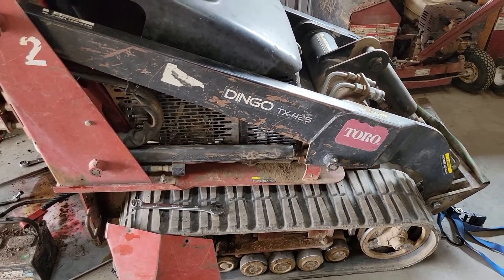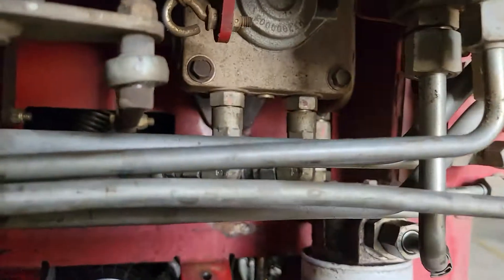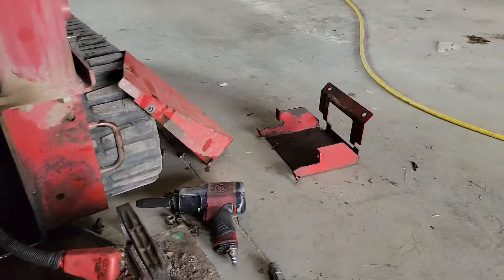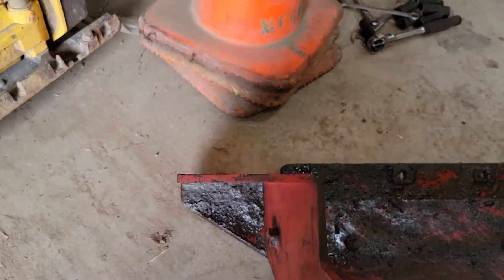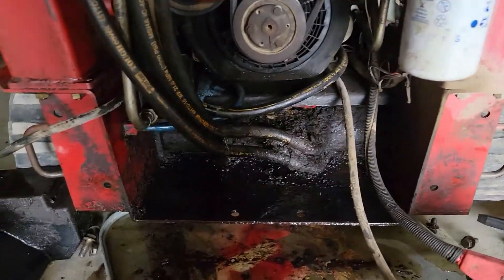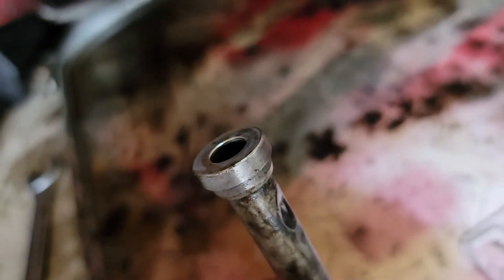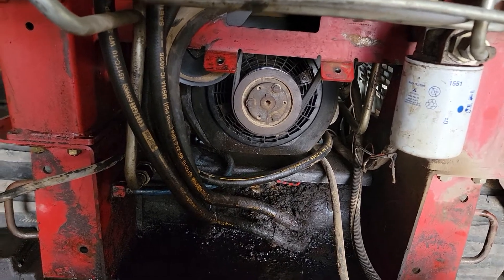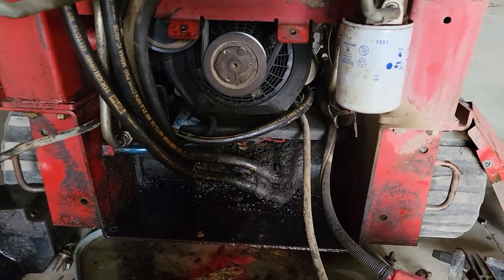Toro TX425 fuel tank removal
Had to find and replace leaking hydraulic line on a Toro TX425